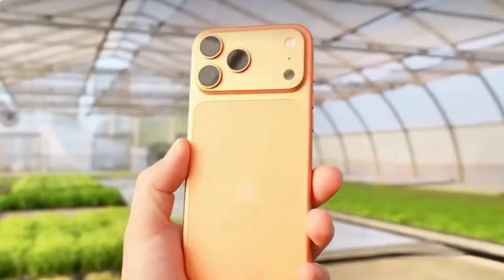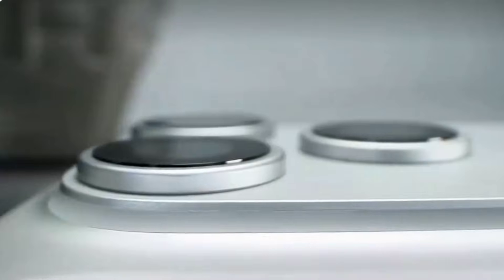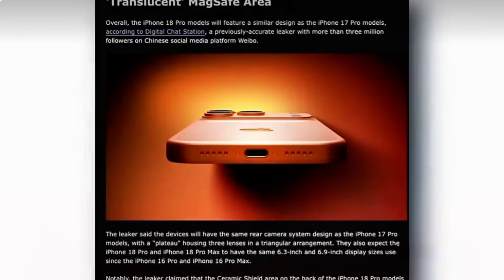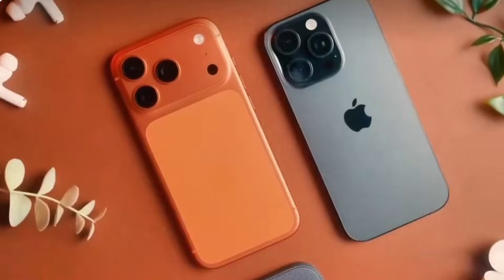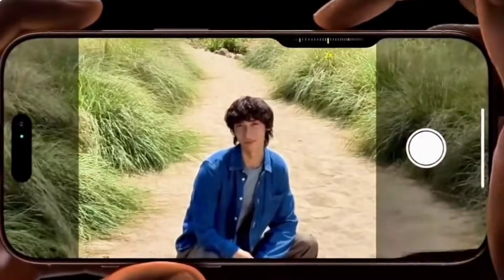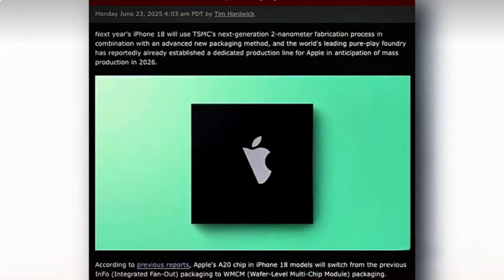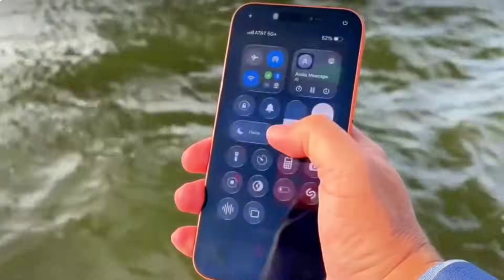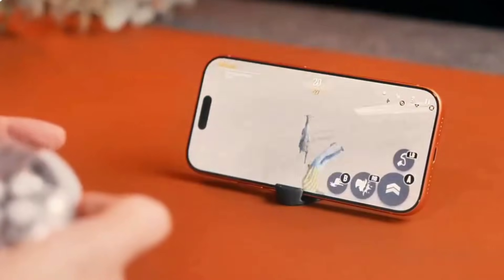iPhone 18 Rumors Roundup: Design, Camera & iOS 27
Apple’s iPhone 18 is already making headlines even before the iPhone 17 launch. In this video, we cover everything we know so far about the iPhone 18, including its expected release date, design changes, A20 chipset performance, camera upgrades, display improvements, and iOS 27 features.

According to leaks, Apple may introduce under-display Face ID, potentially removing the Dynamic Island on Pro models. The iPhone 18 is also expected to be powered by Apple’s A20 chip built on a 2nm process, promising massive performance and battery efficiency improvements.

📌 Reminder: All information in this video is based on leaks and rumors, as Apple has not officially confirmed any details yet.

👉 Watch till the end to find out whether the iPhone 18 is worth waiting for or if upgrading earlier makes more sense.